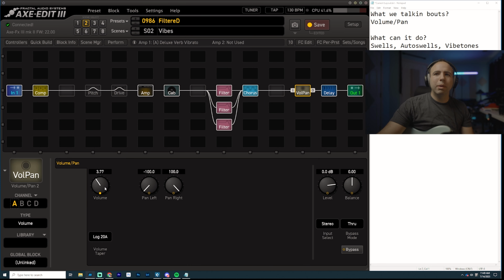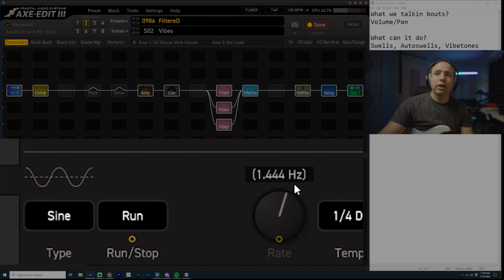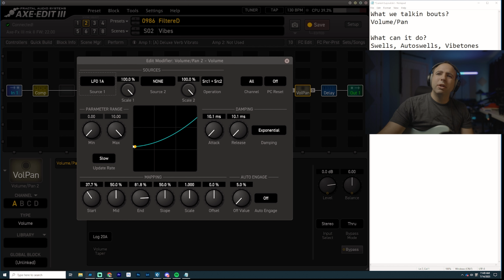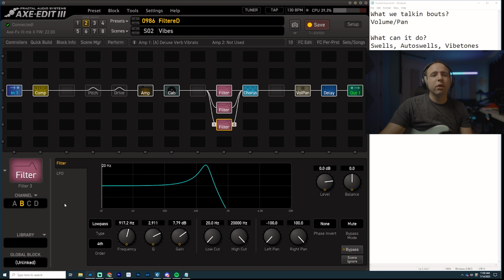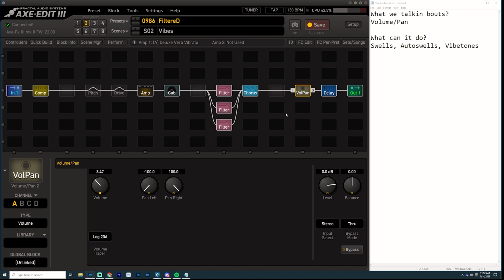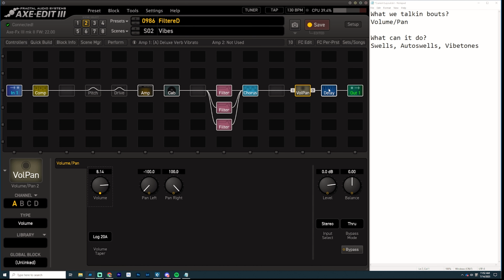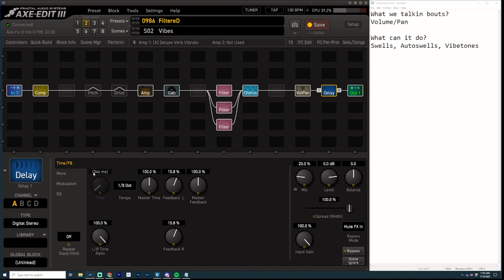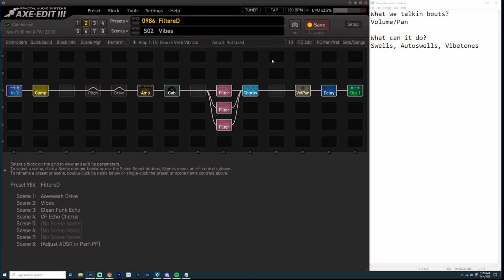Why Volume/Pan Is Crucial! [Axe FX 3/Fm9/Fm3]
This video is all about the uses of volume/pan and a chunk about filter banks as well. This video will help you get the most out of the volume/pan block with use of modifiers and LFOs. Get in there and take a peak around! Thanks!

For the delay portion, the rate of volume/pan = 12/16 and the rate of delay = 3/16. This means that at the beginning, and at each peak and valley of the sine wave, the delay occurs.

As an added bonus there's also a pretty sweet track I put this technique to.

00:00 Start
05:32 Context